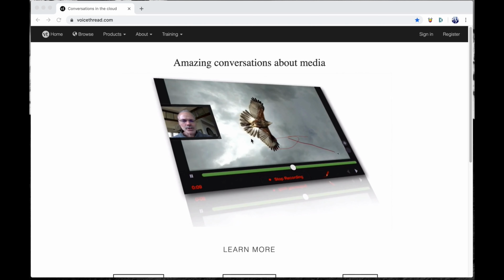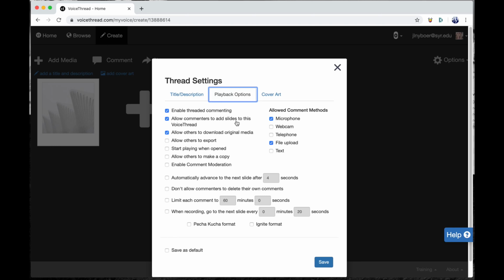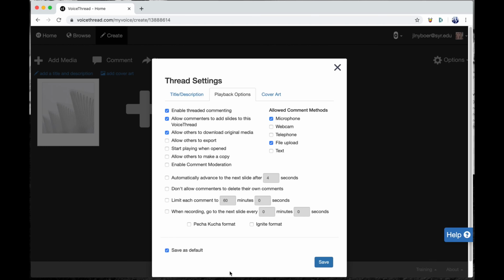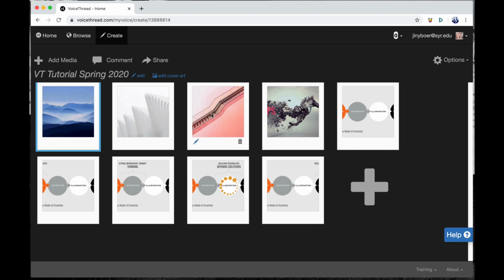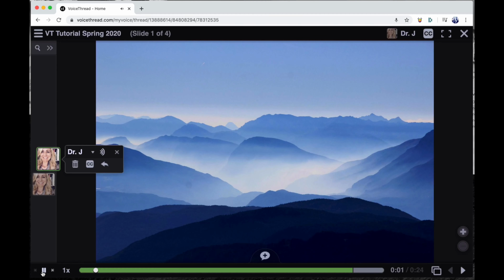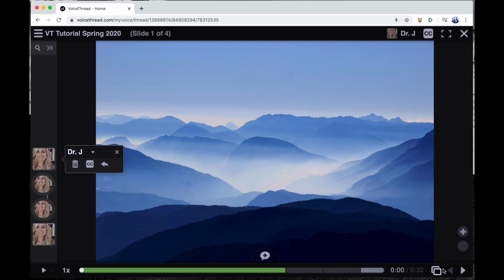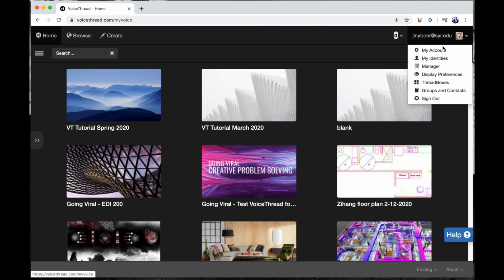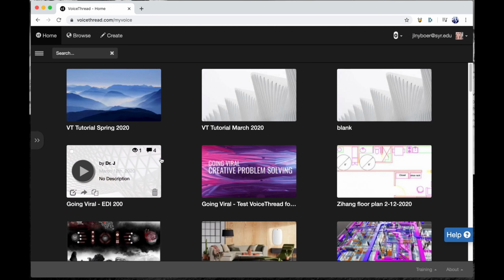VoiceThread Tutorial for Design Courses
This video shows students and instructors how to use VoiceThread. It's an online, asynchronous tool useful for design project feedback, presentations, and lectures because it supports simultaneous talking, drawing, and pointing... the very activities that enhance discussions concerning visual and designed content. It's easy to use and is very effective in supporting the recent (and rapid) shift to online courses! [ created by Jody Nyboer, PhD of the School of Design at Syracuse University on March 22, 2020 ]